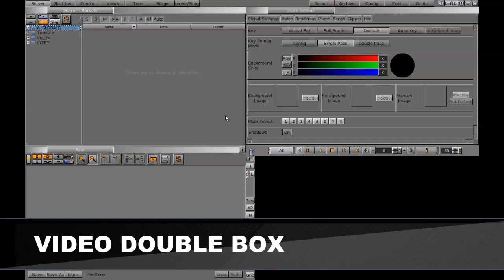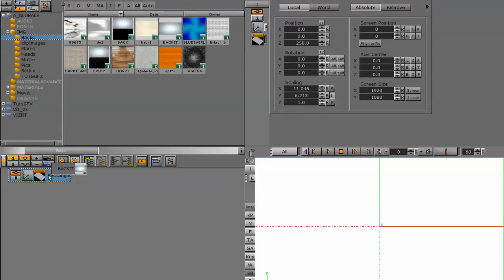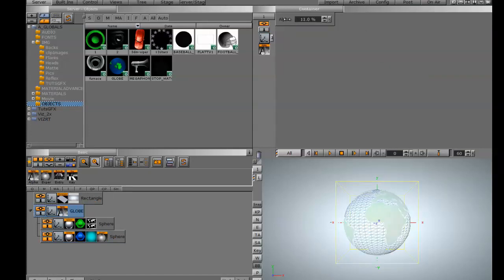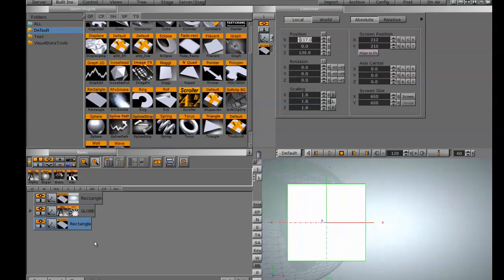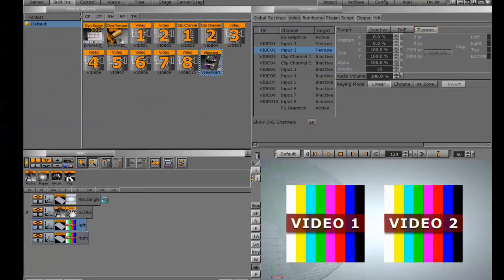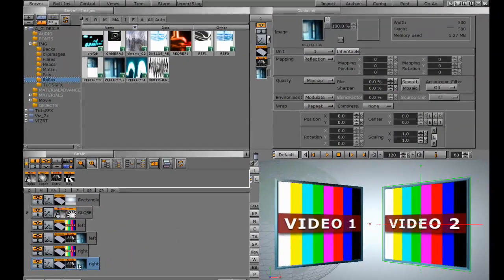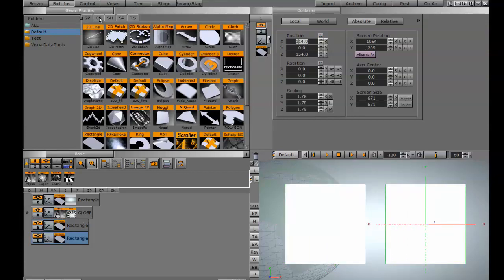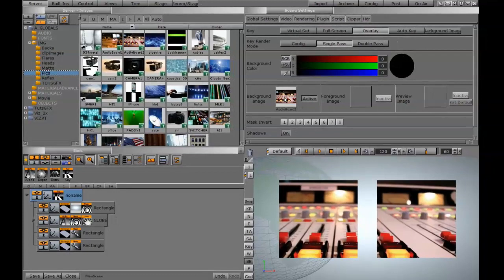Create A Double Video Box in Vizrt 3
This video will show you two examples of how to design a double box graphic in Vizrt Artist. The first example in this video uses the video 1 and 2 texture settings to create two video boxes. The second example uses the mask function to mask out an area and key the graphic over the video.